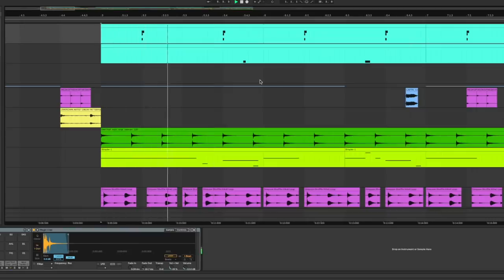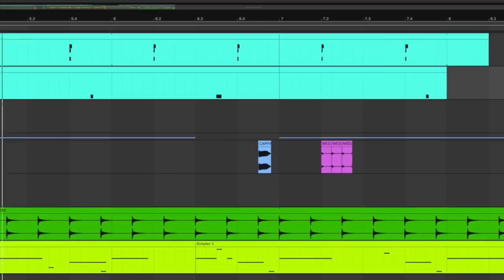how to add 𝔟𝔬𝔲𝔫𝔠𝔢 to your beats (from the Kenny Beats Battle w/ Timbaland)